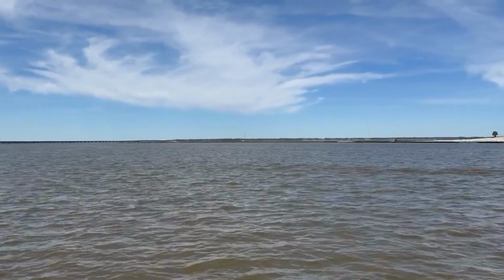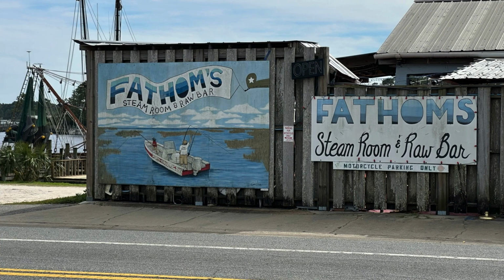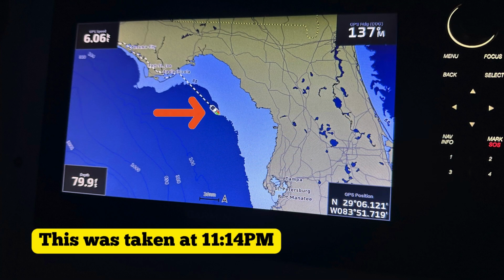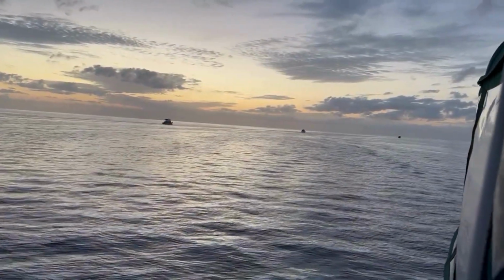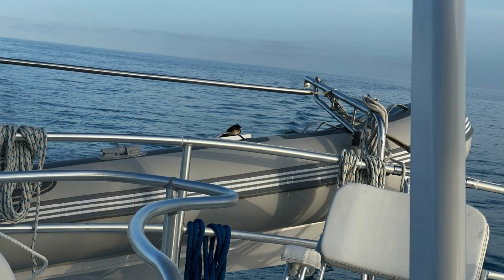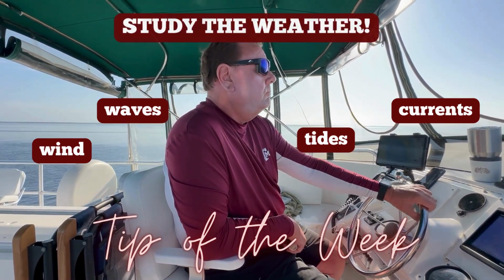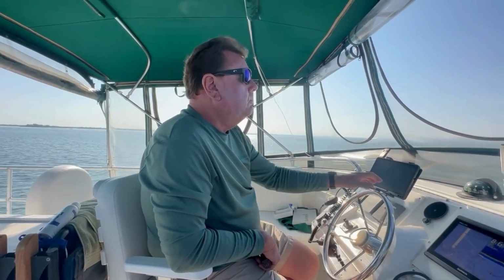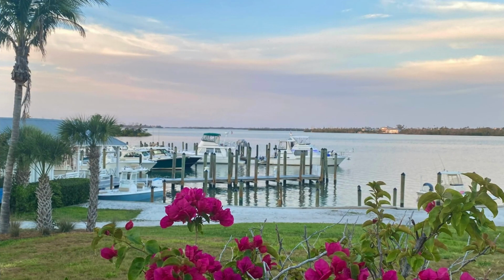Ep 6 - Cool Beans on the Great Loop - Port St. Joe, FL to Cabbage Key, FL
This week, we share our journey in Florida from Port St. Joe over to Carrabelle where we made the Gulf Crossing, and all the way down to Cabbage Key! :-)  We really do appreciate all of your comments and support!